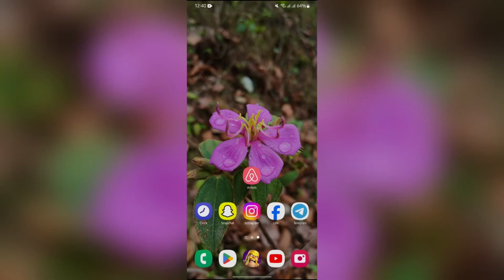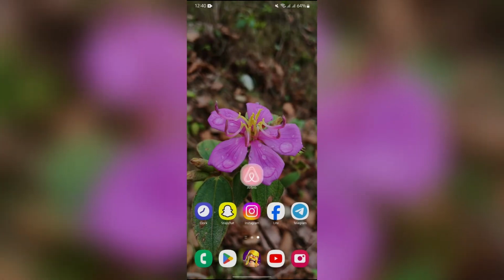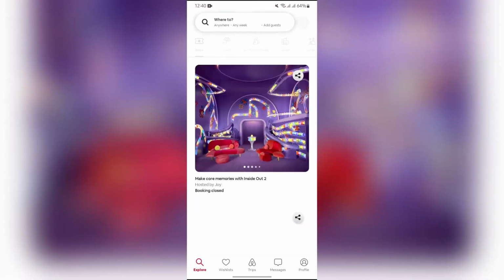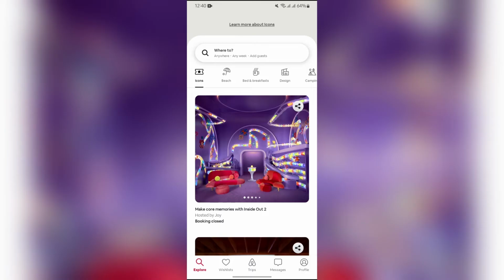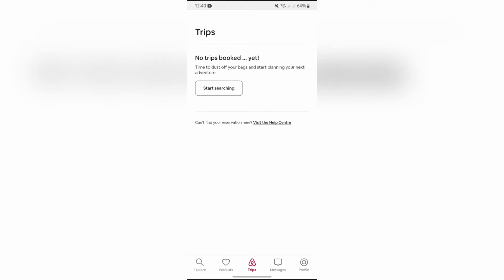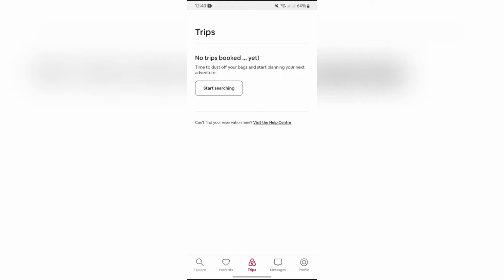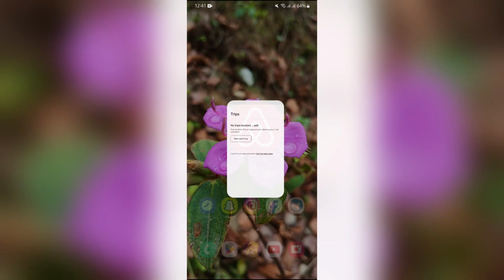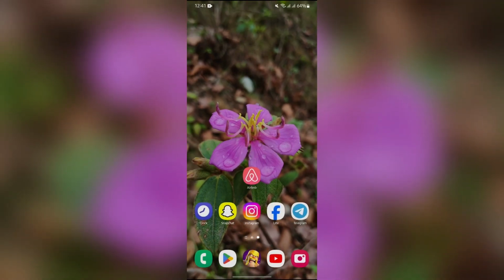How to Review Airbnb Host (2024) | Airbnb Tutorial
We'll guide you through the process of providing feedback on your stay, helping future guests make informed decisions.